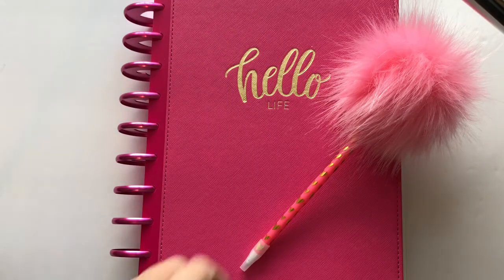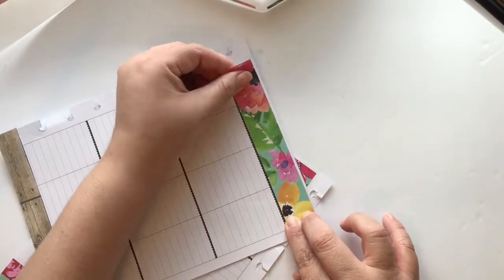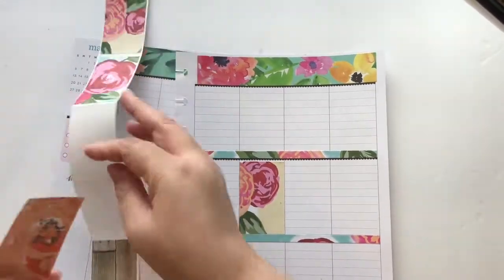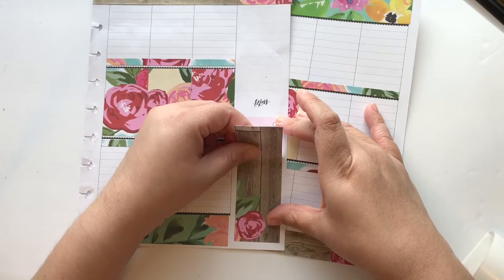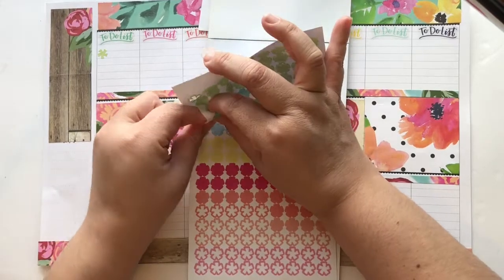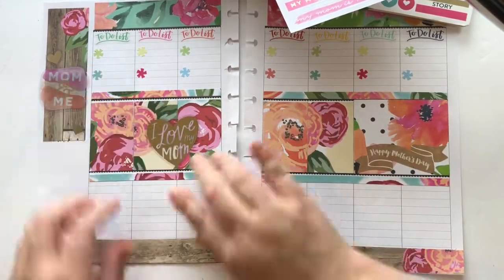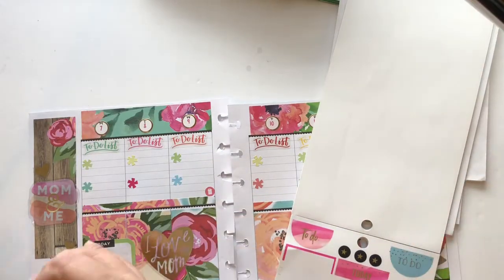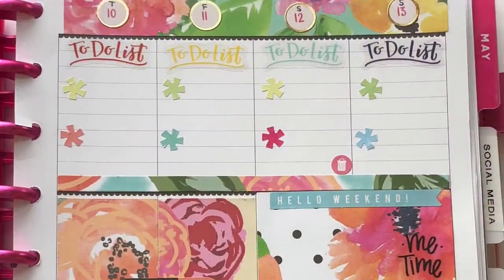Plan With Me -Classic Glam Girl Happy Planner